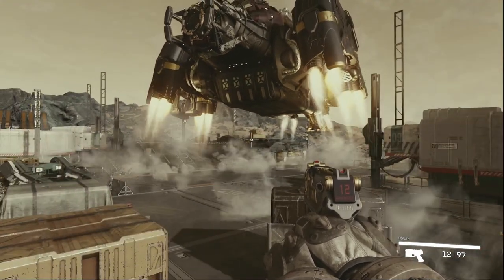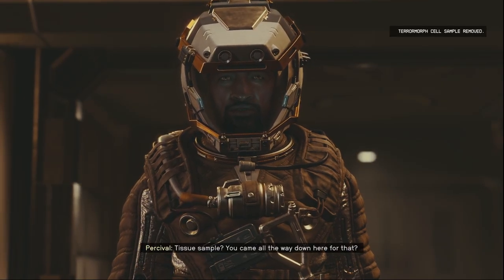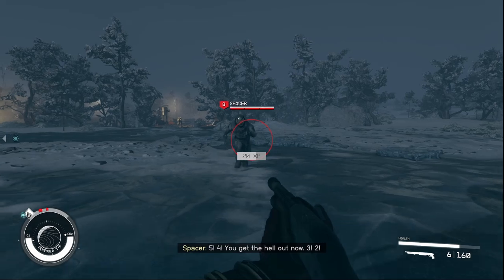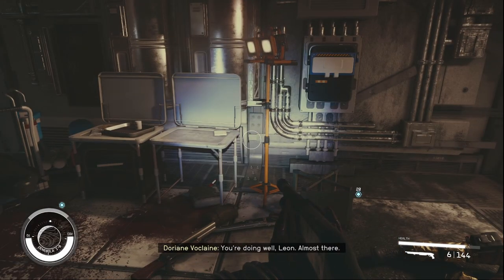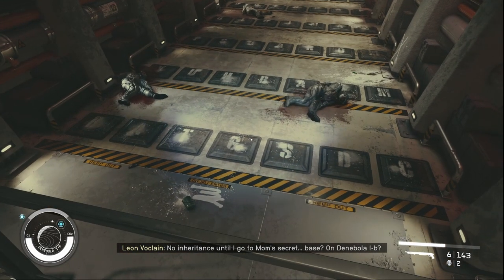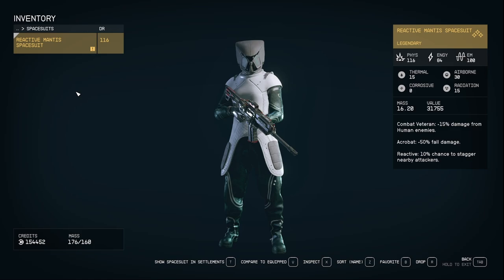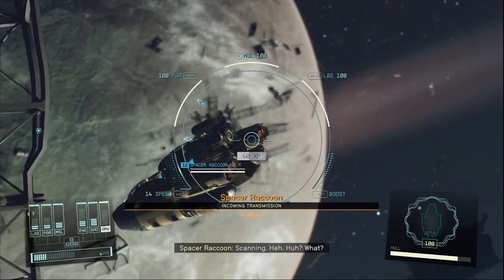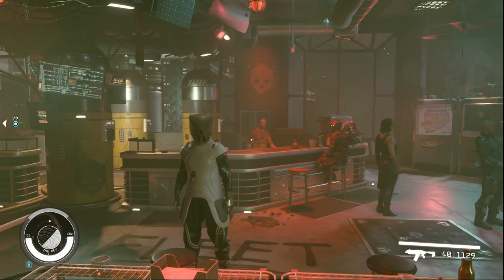Claim this FREE Ship and Armor Early Game in Starfield!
There's a lot going on in Starfield when you start out and it's easy to miss some rather useful early game items, namely the Mantis Armor and Razorleaf Ship!

Follow this simple guide for your FREE ARMOR and SHIP now!

A Huge Thank You to @BethesdaANZ for Giving me a copy of Starfield to Get Amongst the Stars!